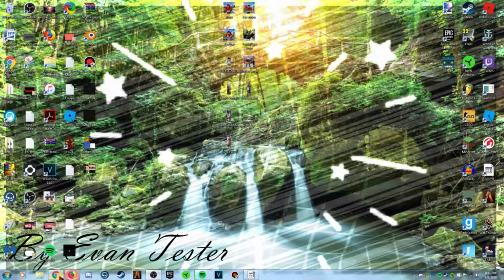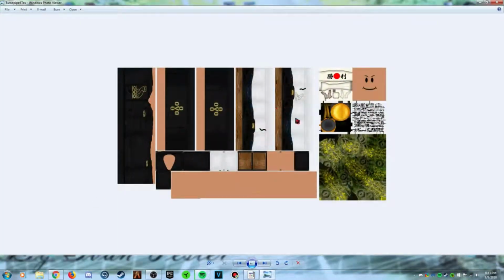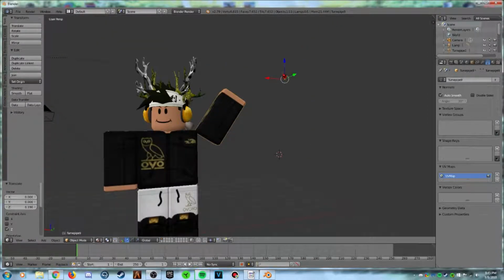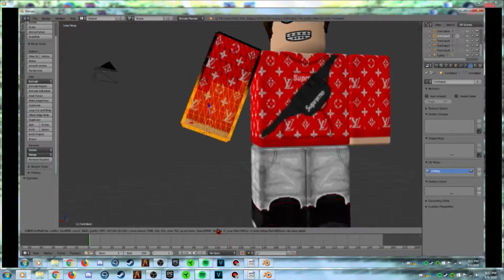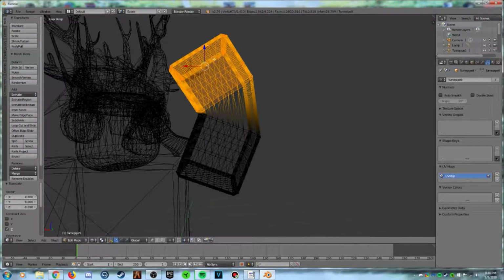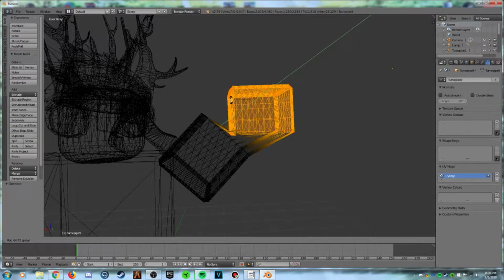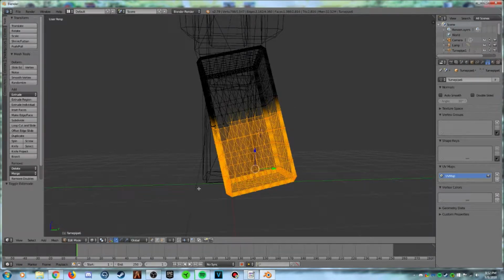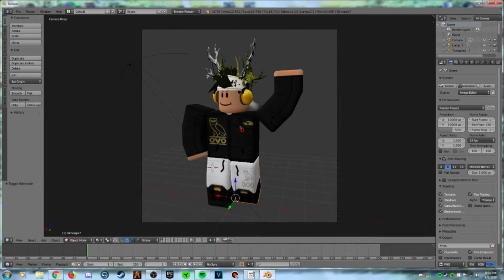HowToGFX | In Depth Tutorial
Today I will be showing you how to make a GFX!!!